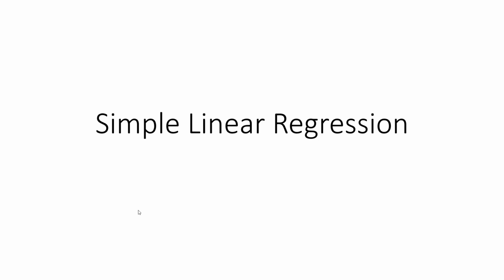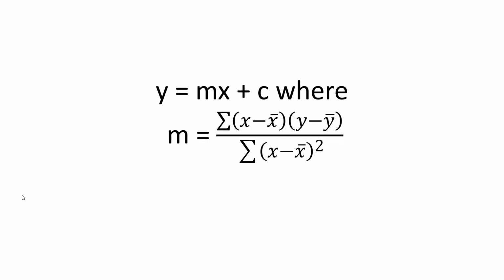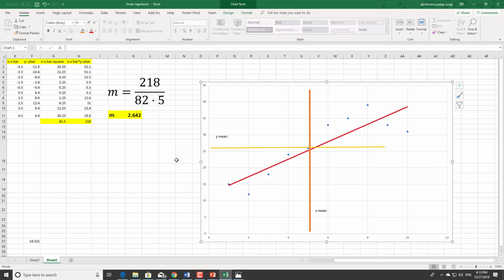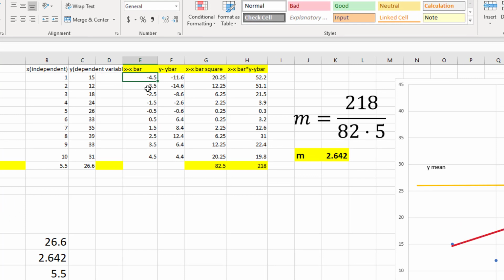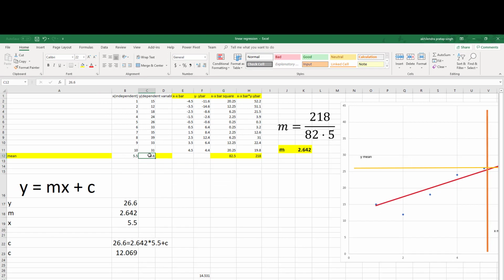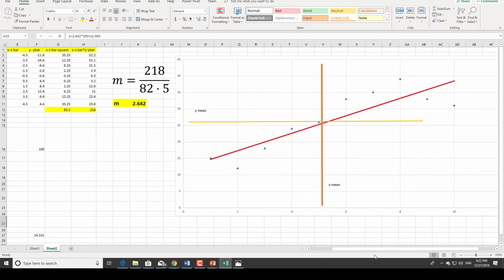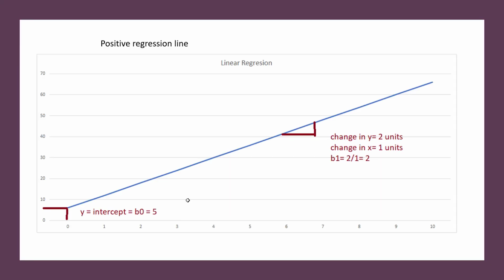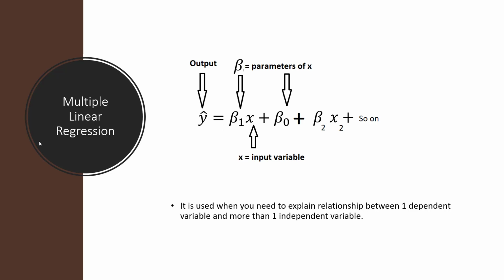Simple explanation for Linear Regression Analysis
What is linear regression analysis in machine learning. Learn with this detailed & simple explanation of simple linear regression & multiple linear regression.